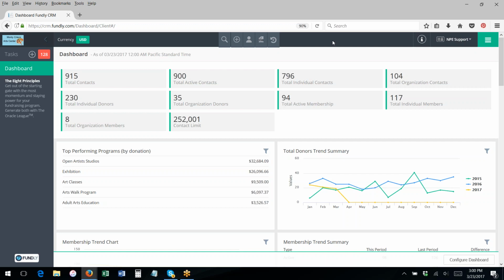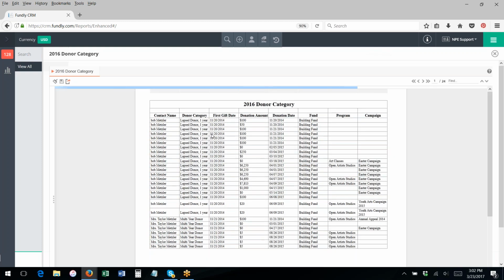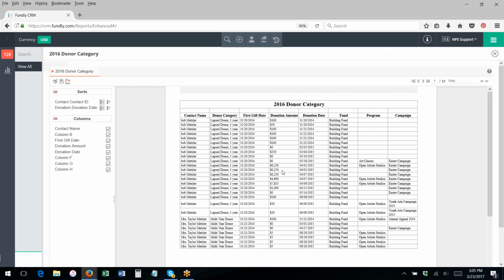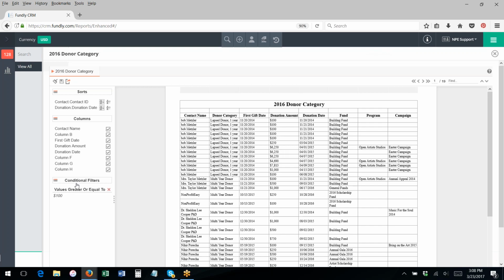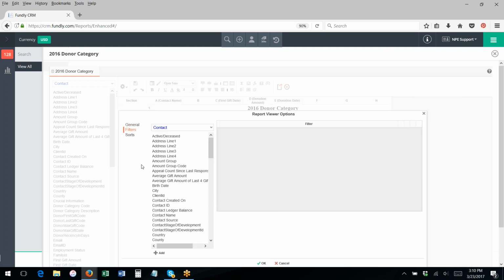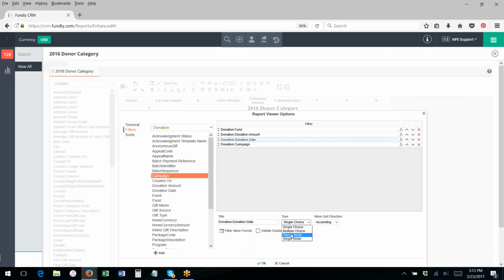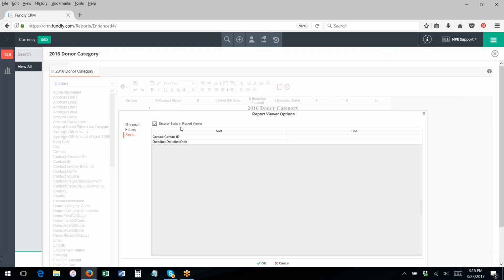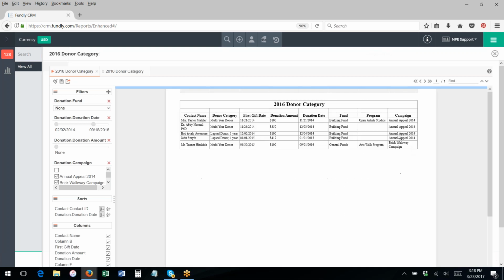HTML Report Viewer